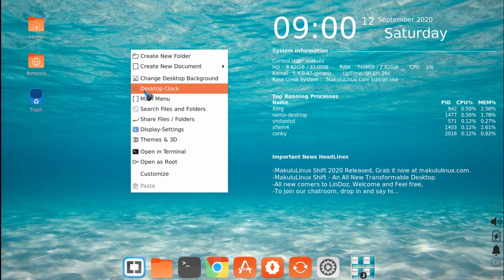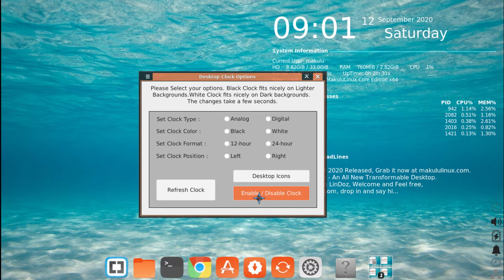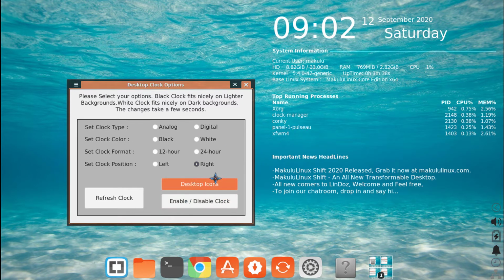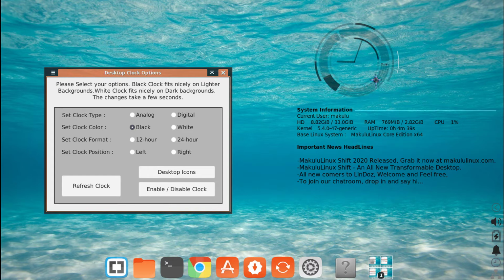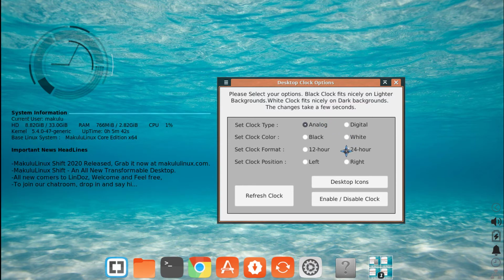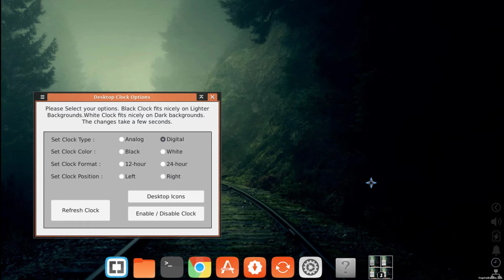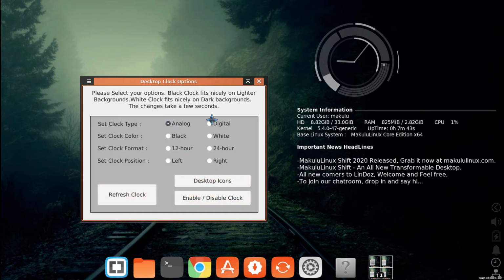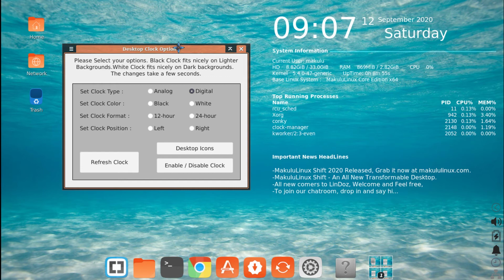OMG !! We've done it again...